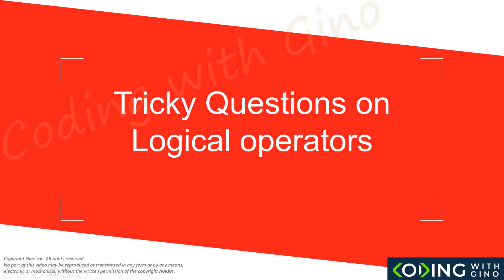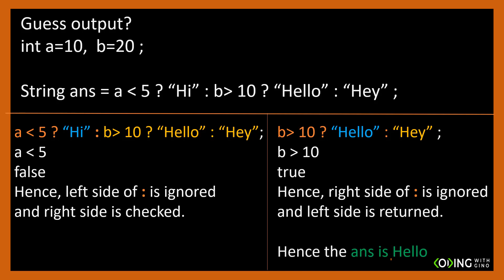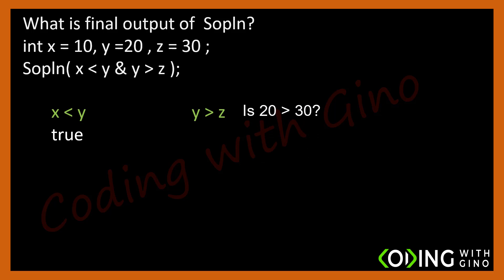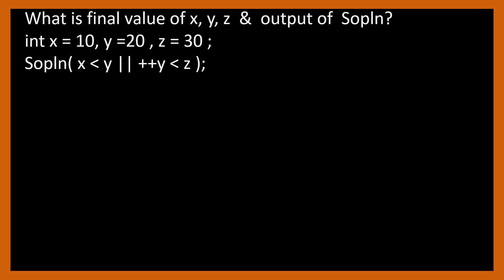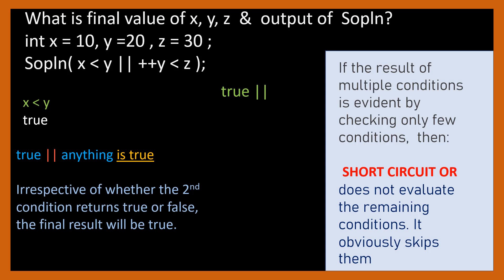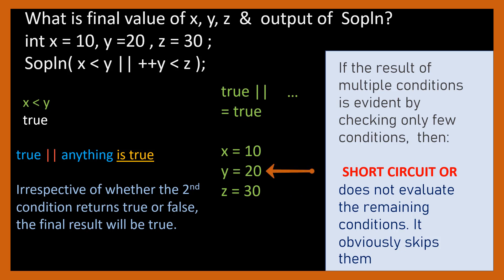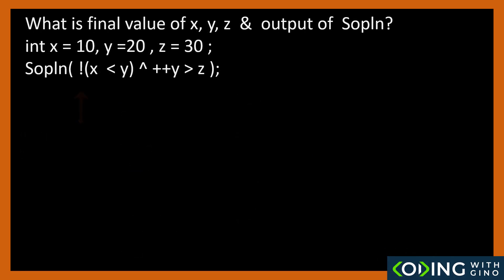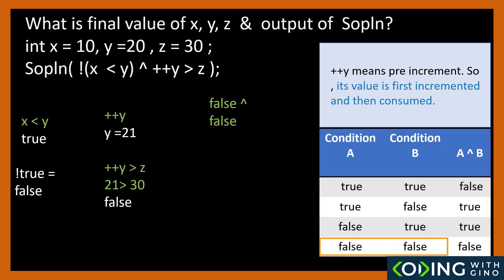Tricky questions on logical operators for java 11 certification exam 1z0-819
If you watched our tutorial video on logical operators, go ahead and give the questions in this video a try. Then, once you have your answer ready, watch over my shoulder as I provide detailed solutions for the same.
This will come in handy if you are preparing for java 11 certification exam 1z0819.

If you havent watch our video on logical operators, here's a quick refresher: